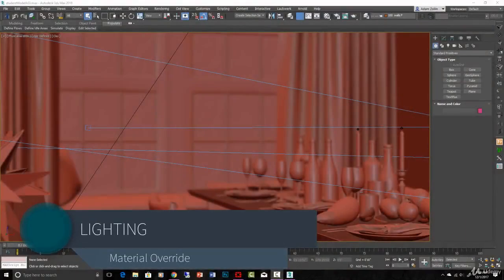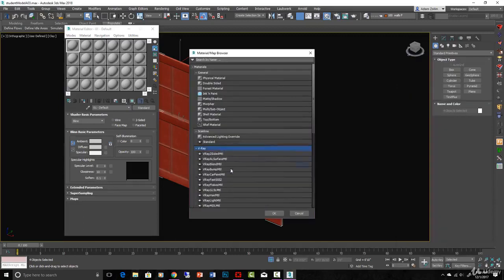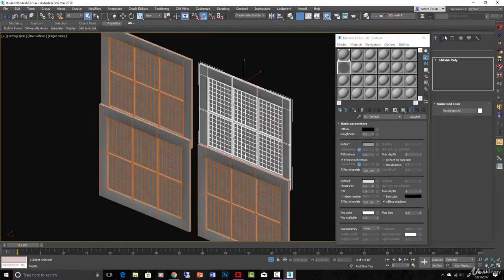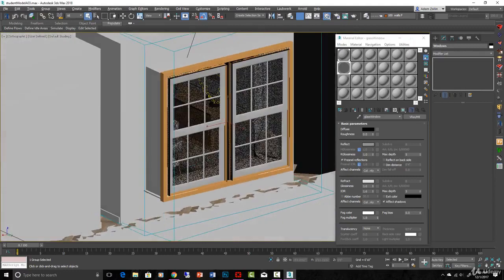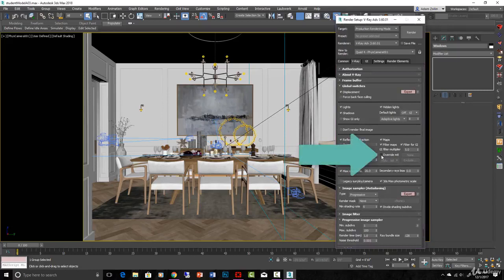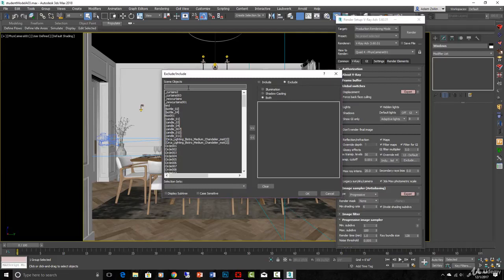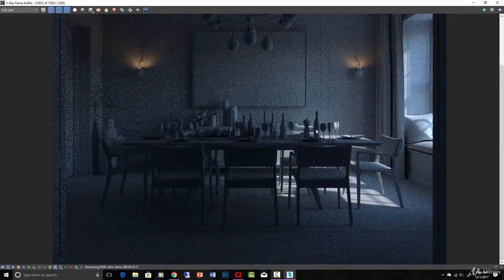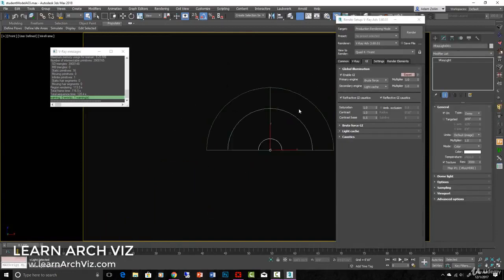Use a Material Override Rendering to Figure Out Lighting